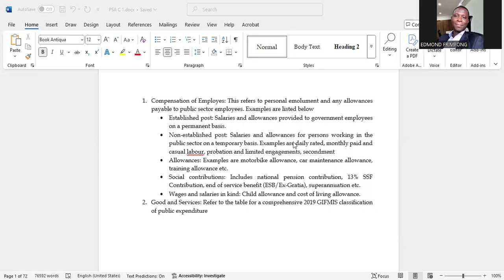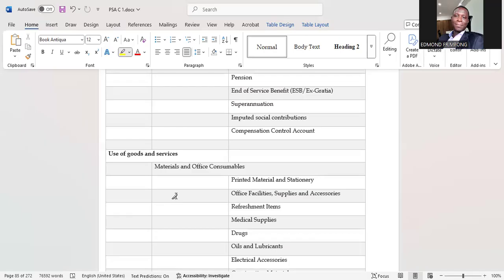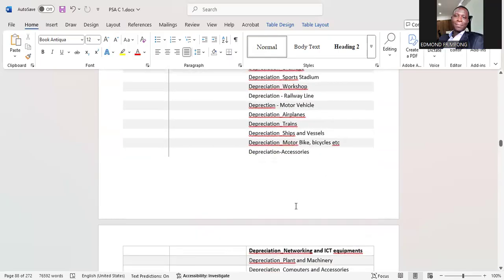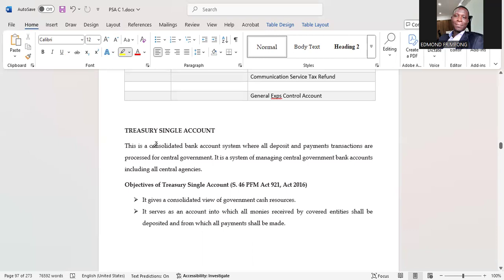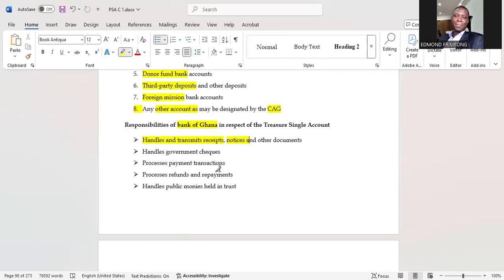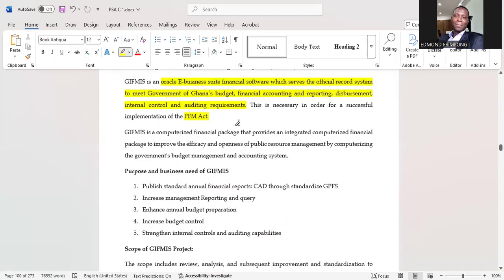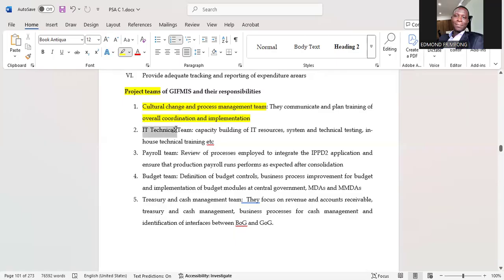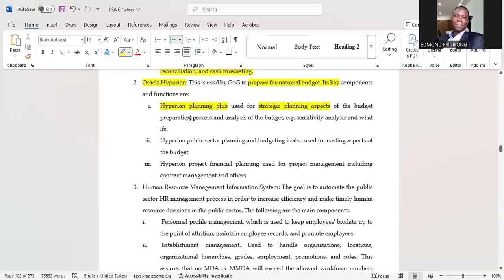GOVERNMENT EXPENDITURE, TSA AND GIFMIS PLATFORM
1. CLASSIFICATION OF PUBLIC EXPENDITURE-CONTINUE
2. TREASURY SINGLE ACCOUNT
3. GHANA INTEGRATED FINANCIAL MANAGEMENT INFORMATION SYSTEM.
NB: This is  a continuation lecture from the 3rd of May, 2025. Please watch that video to gain a better understanding especially for point 1 above. Thank you